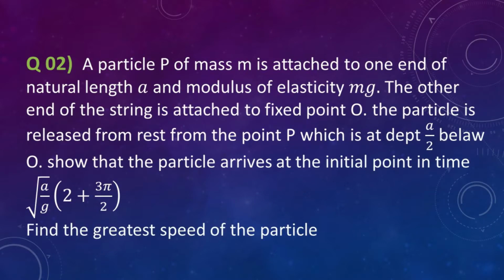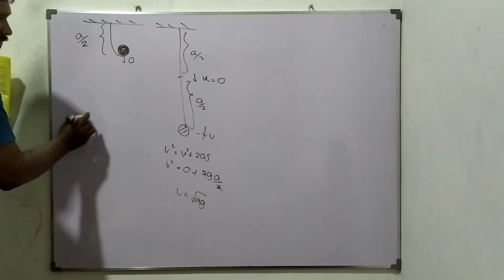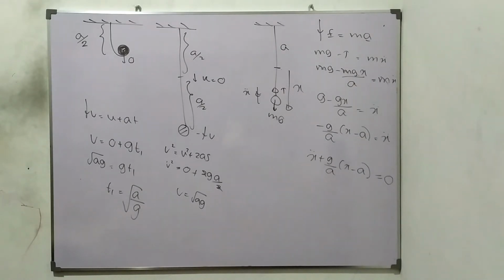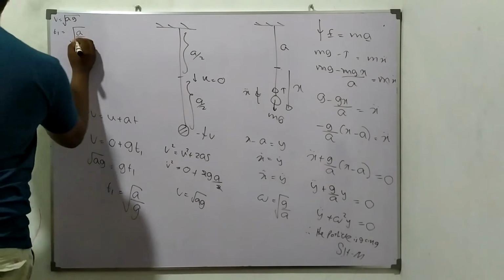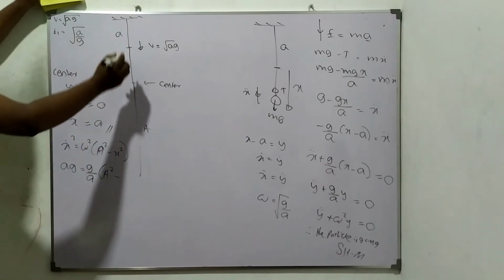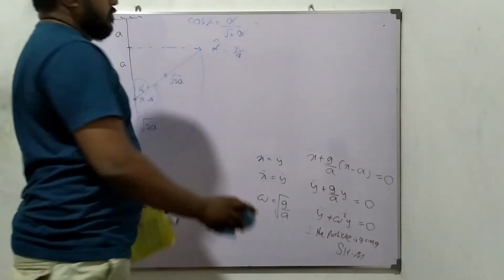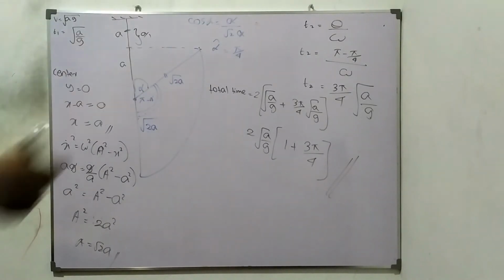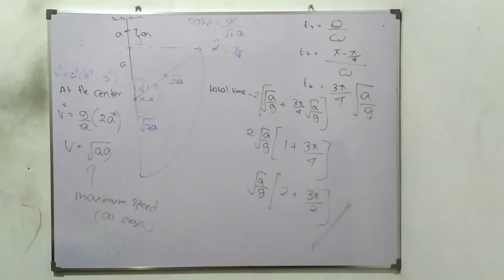Combined Mathematics | Advanced Level Exam | English Medium | Simple Harmonic Motion 02 (Revision)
This video describe the Simple Harmonic motion